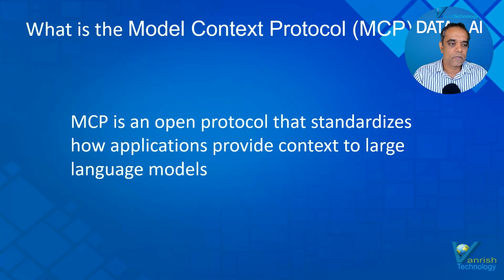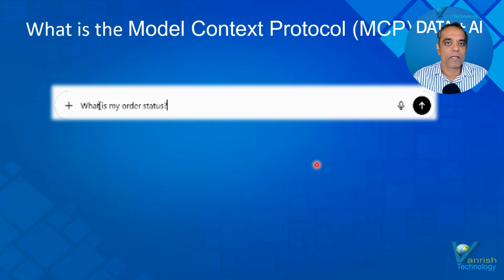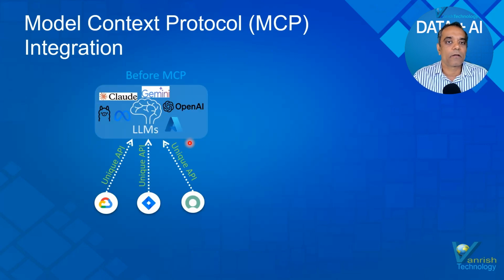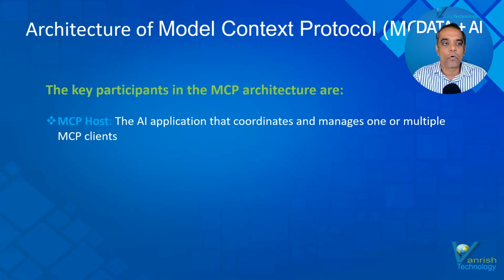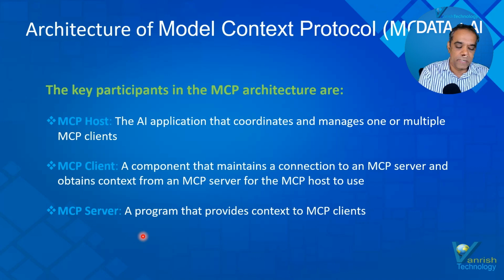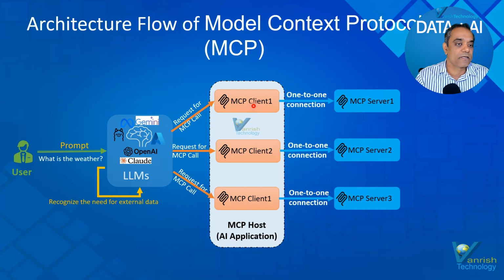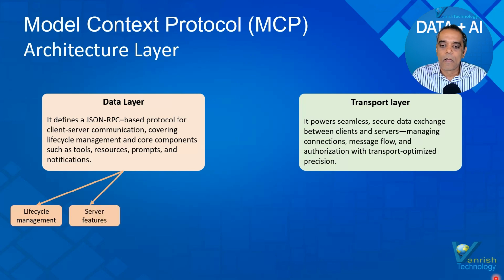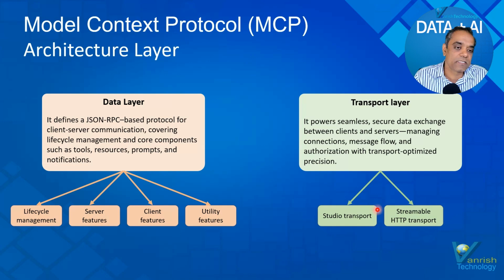Fundamental Understanding of Model Context Protocol (MCP)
MCP is an open protocol that standardizes how applications provide context to large language models (LLMs).

Think of MCP like a USB-C port for AI applications.
Just as USB-C provides a standardized way to connect your devices to various peripherals and accessories, MCP provides a standardized way to connect AI models to different data sources and tools. MCP enables you to build agents and complex workflows on top of LLMs and connects your models with the world.

In this session, you’ll grasp the core principles, uncover why MCP is the new hot topic in AI innovation, and explore real-world applications that are redefining possibilities.